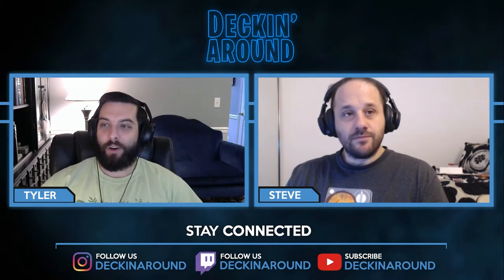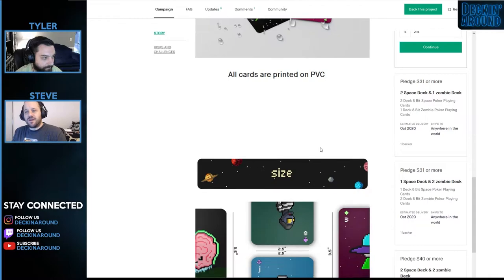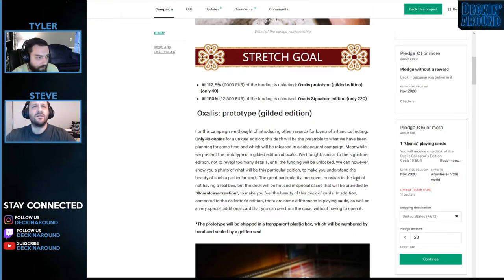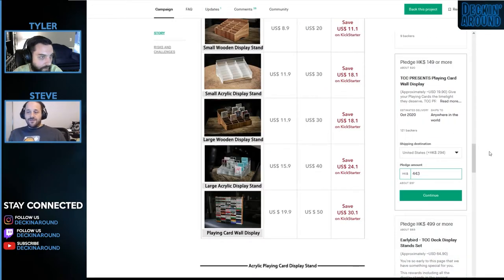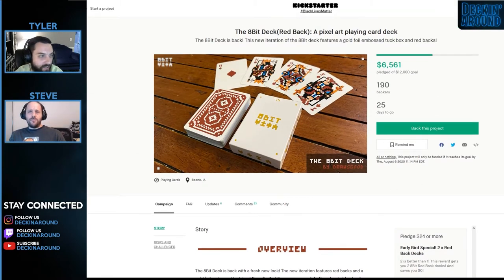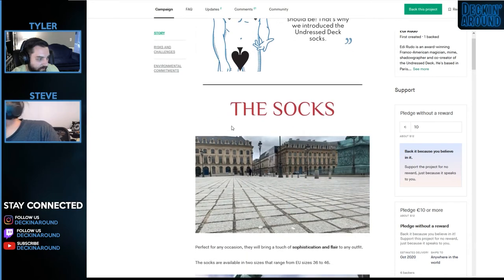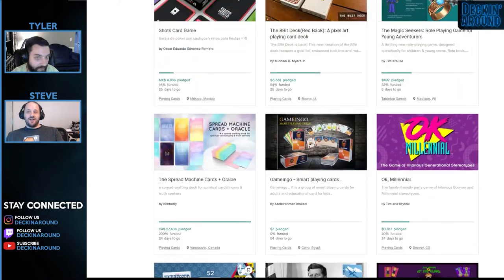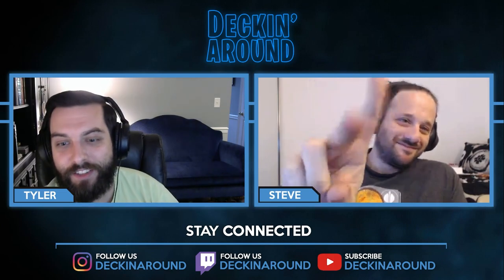NEW 8-Bit And Undressed PLAYING CARDS And More On KICKSTARTER!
Today we are looking at KICKSTARTER playing card campaigns that have started in the past week, and those that have funded. This was a small week for new decks compared to last week, but there was some real potential!

Wooden & Acrylic Playing Cards Display Stands By TCC by Artisan Presents
The 8Bit Deck(Red Back): A pixel art playing card deck by Michael B. Meyers Jr.
On the Brink: Cuban Missile Crisis playing cards by Pierre Huetter

Vietnamese Playing Cards — Van-Xuan: Land of Eternal Spring by Linh-Tran Do

Every Thursday we look at some of the best playing cards, magicians, graphic designers, playing card collections, and cardists in the playing card community.  Interested in contributing to Deckin' Around, or have questions for our guests?

There are some great new playing cards coming out every week, some for magic, others cardistry, but all custom playing cards looking to become reality!